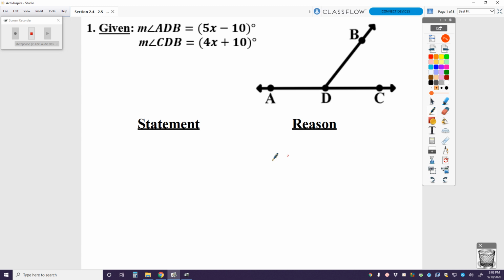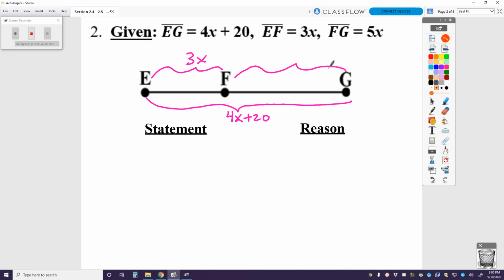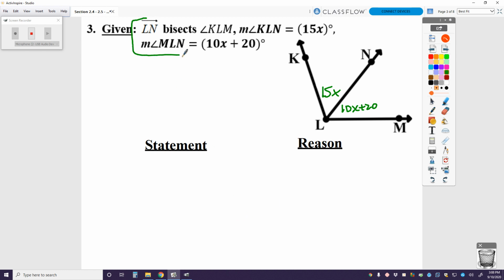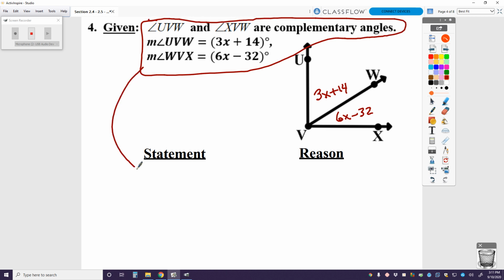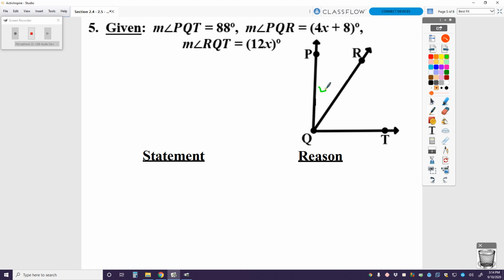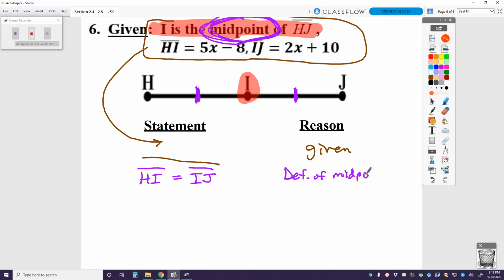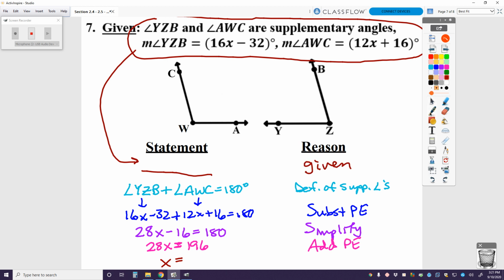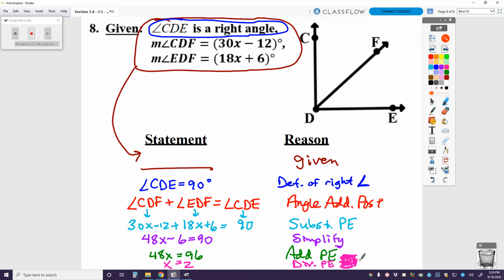Pre-AP Geometry: Chapter 2+3 - Practice 2.4 - 2.5 Worksheet Solutions